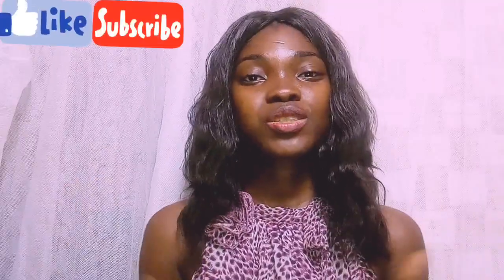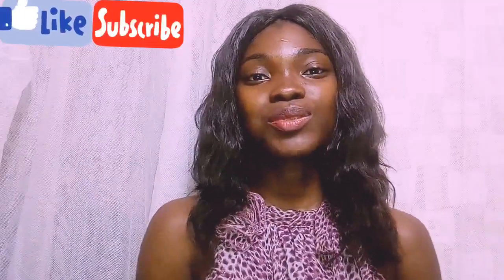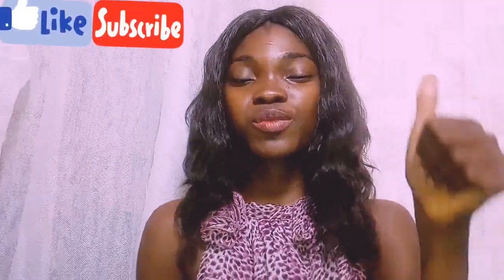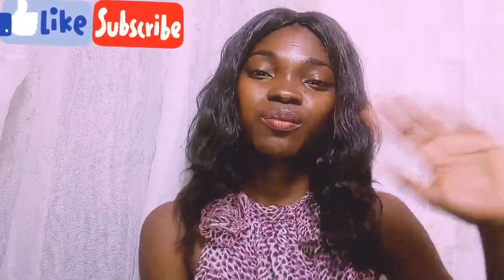HOW TO SHAMPOO HAIR PROPERLY: RELAXED HAIR CARE: WAIST LENGTH RELAXED HAIR: HAIRLISTABOMB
Hey lovelies, in this video, i will be sharing with you how to shampoo your hair properly to avoid knots and tangles.